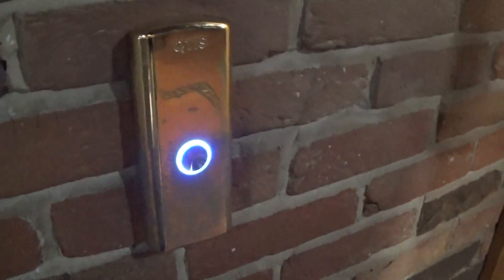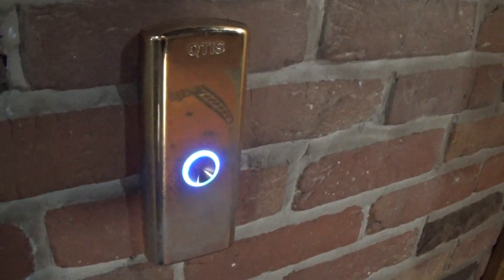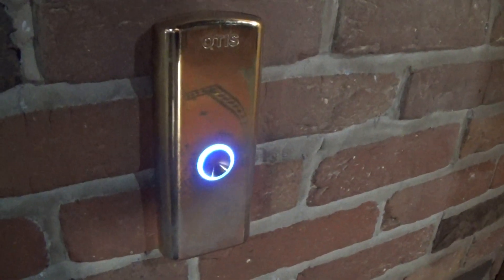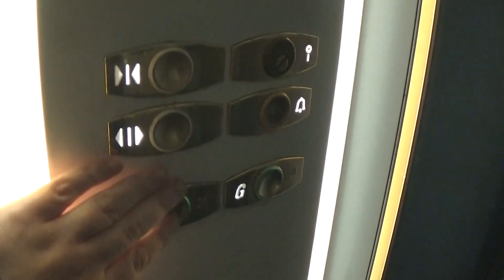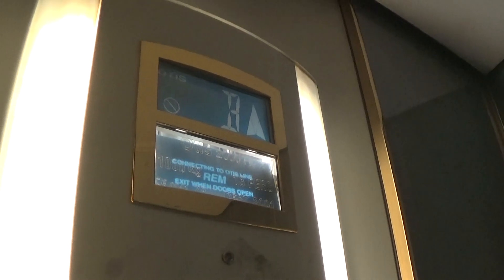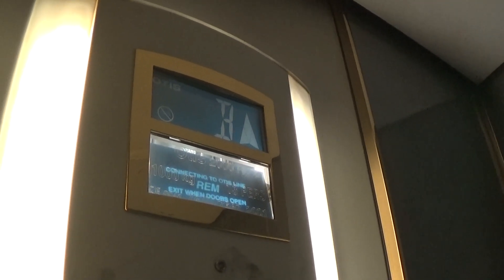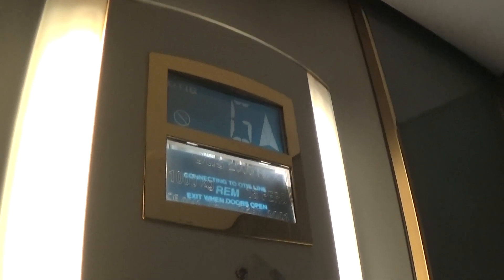Otis 2000 H Elevator At The Lisburn Square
otis 2000 h elevator at the lisburn square 2 Floors (B, G,)